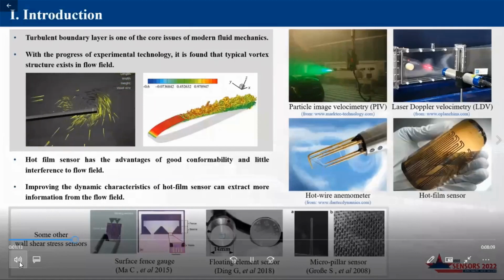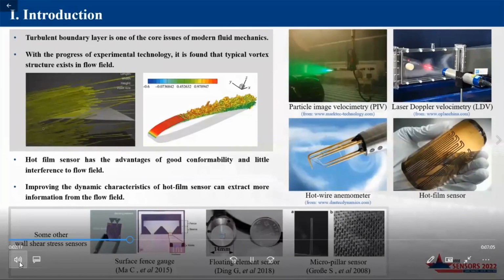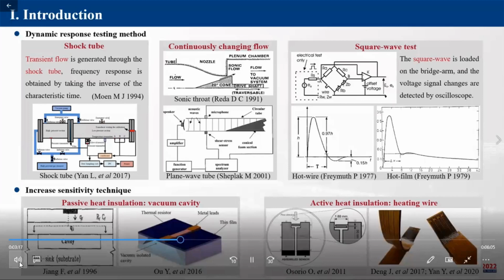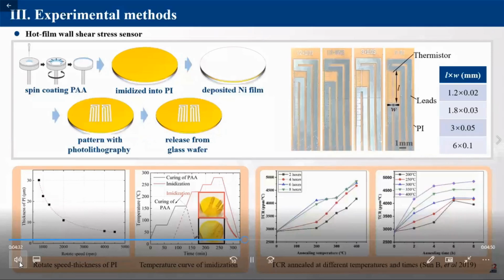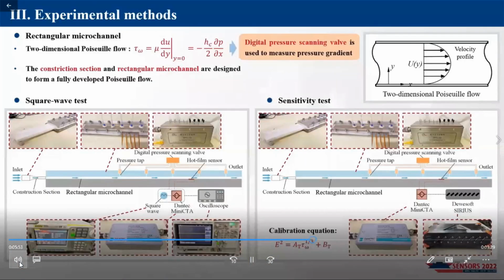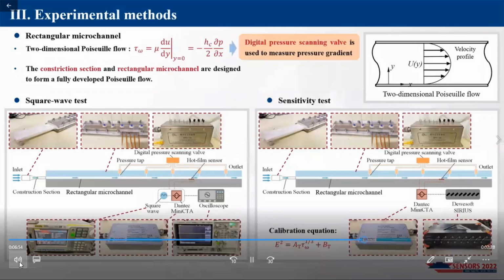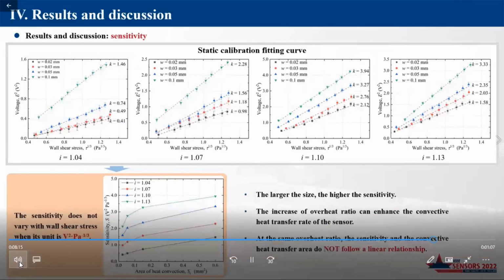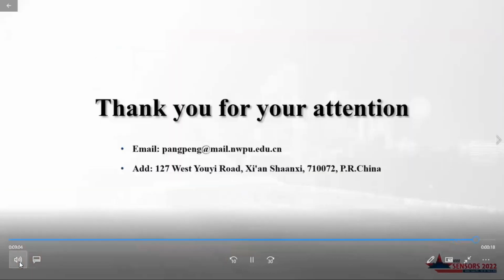Influence of Size Effect on Dynamic Characteristics of Hot-Film Wall Shear Stress Sensor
Title: Influence of Size Effect on Dynamic Characteristics of Hot-Film Wall Shear Stress Sensor
Author: Peng Pang, Binghe Ma, Zhonggang Zhang, Jian Luo, Jinjun Deng

Abstract: Dynamic characteristics is one of the main factors to be considered in turbulence measurement using hot-film sensors. Four sizes of hot-film sensors were fabricated with the same aspect ratio. The size effect on frequency response and sensitivity of hot-film sensor is researched and compared with heat transfer theory. A smaller thermistor has a higher frequency response, which can measure the high-frequency vortex precisely. A larger thermistor can store more heat, resulting in higher sensitivity. The hot-film sensor with 1.8 mm length and 0.03 mm width has more advantages. It can obtain higher frequency response and sensitivity at the same time.